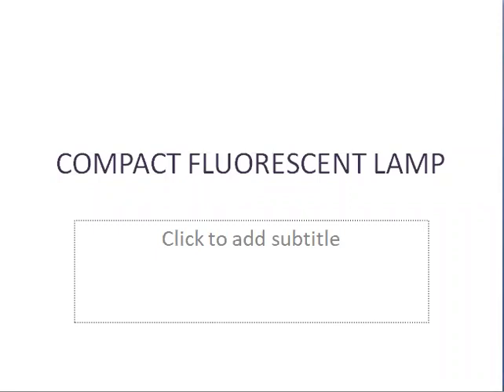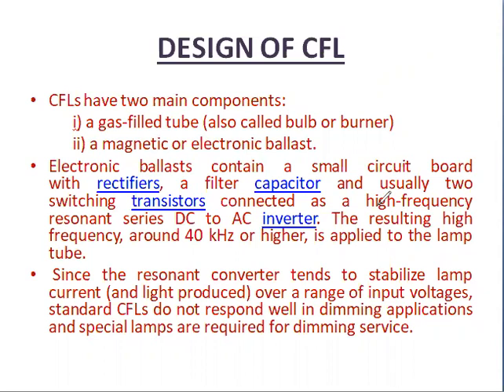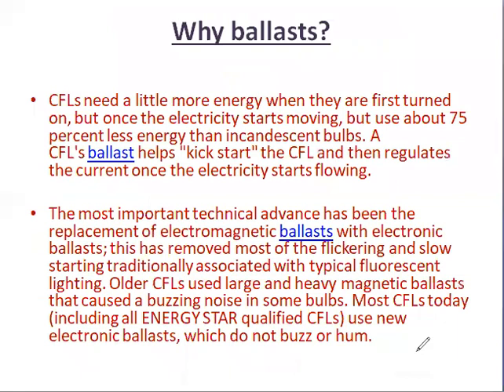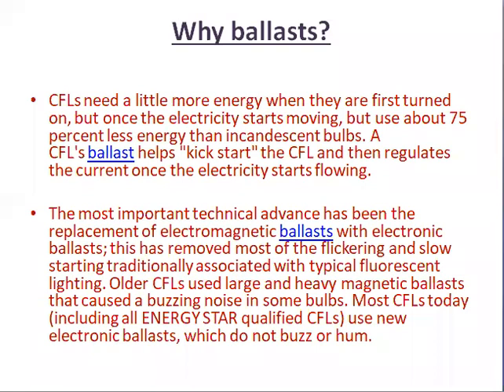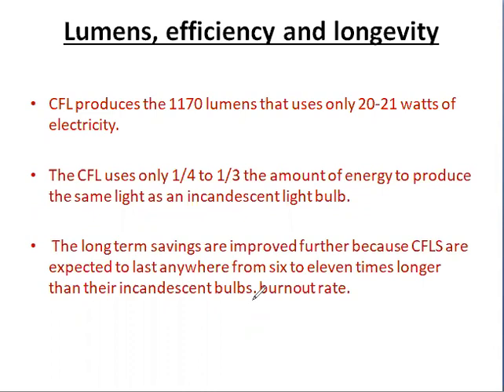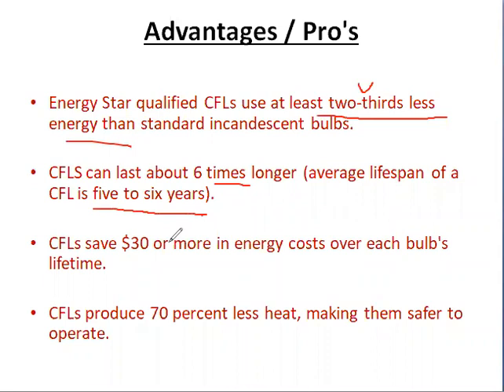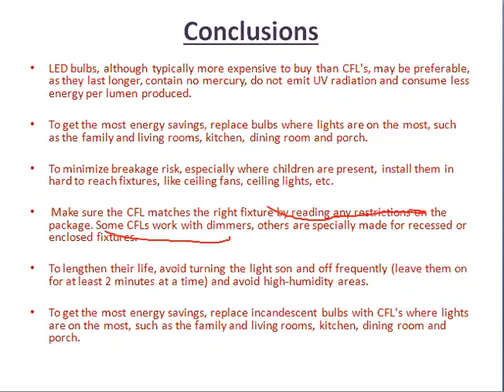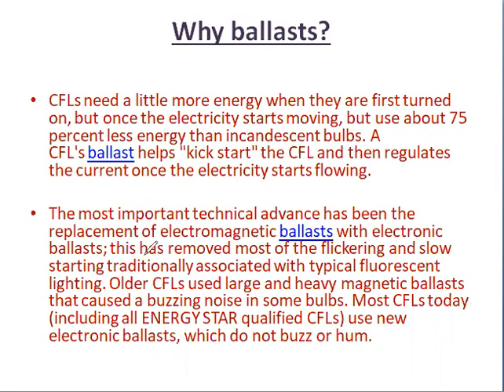Lecture on " Compact Fluorescent Lamp ( CFL)" || Illumination (EE-801B)